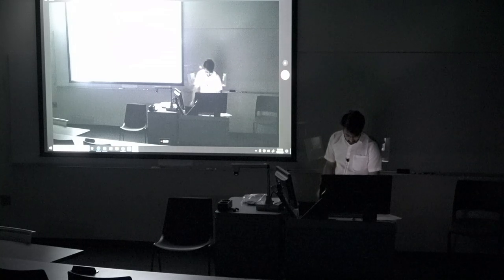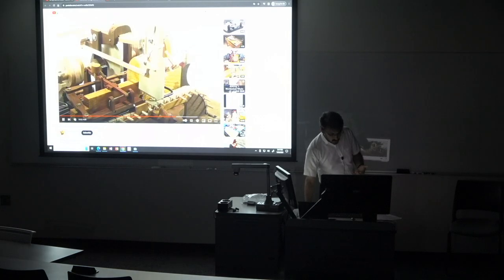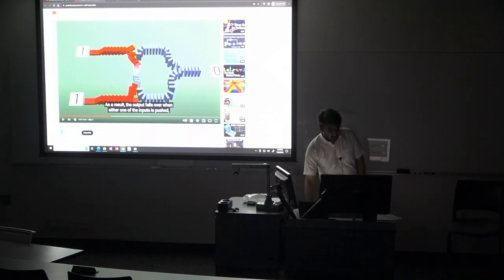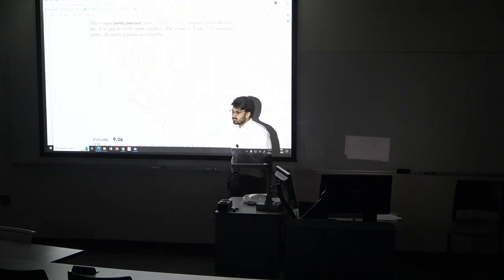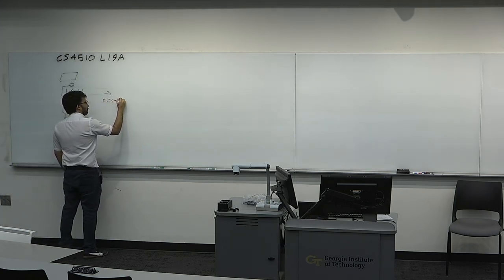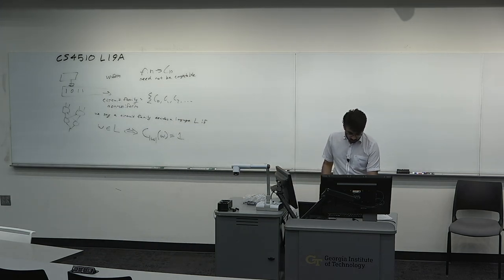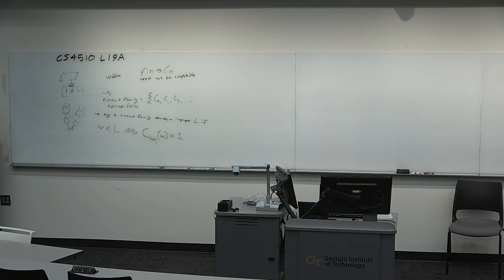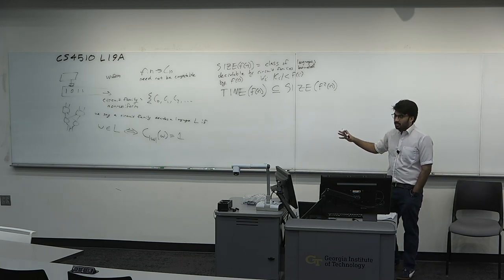CS4510 L19A Circuit Complexity